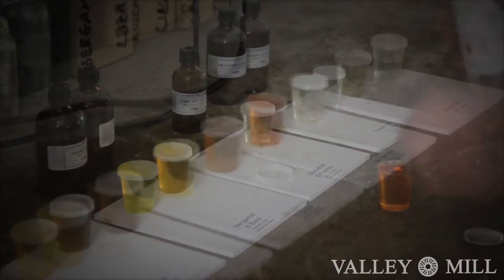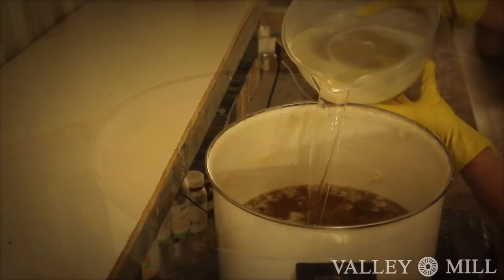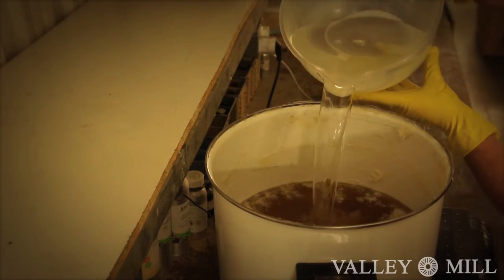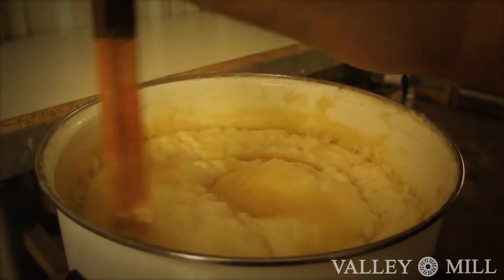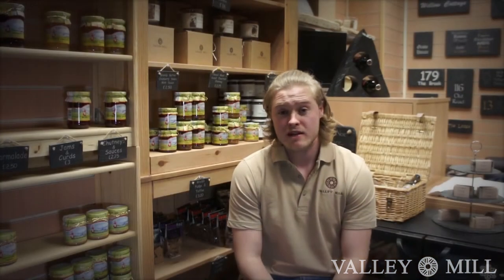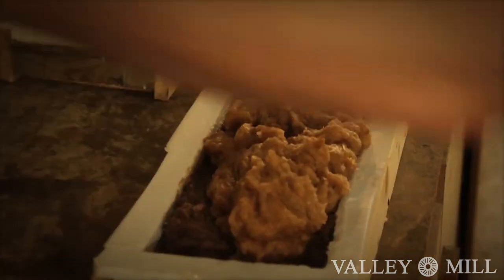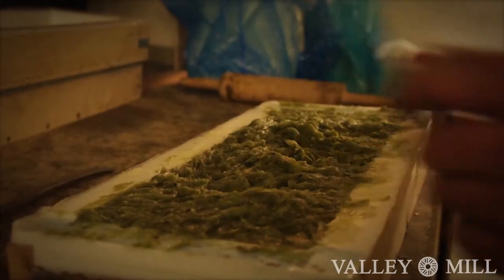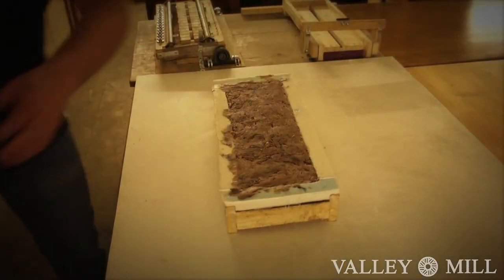How to Make 100% Natural Soaps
A video from Slate House detailing the process of making 100% natural, PH neutral soap - by hand.

If you'd like to find out more about our natural soaps, please visit the Valley Mill blog